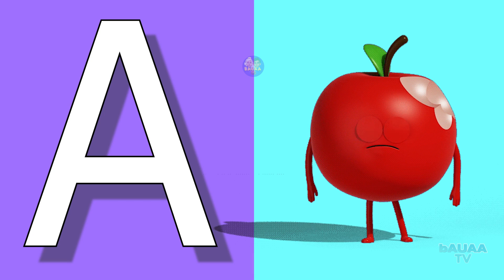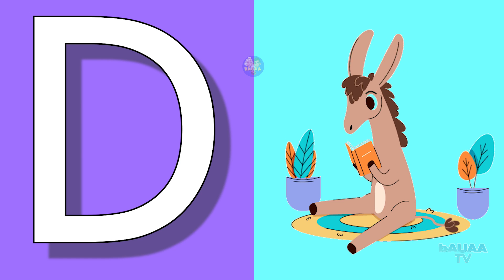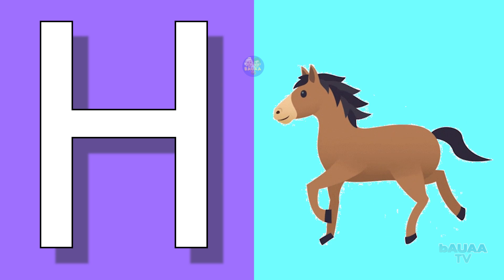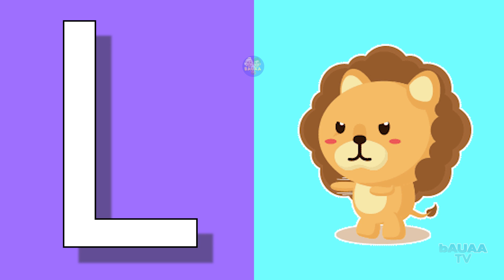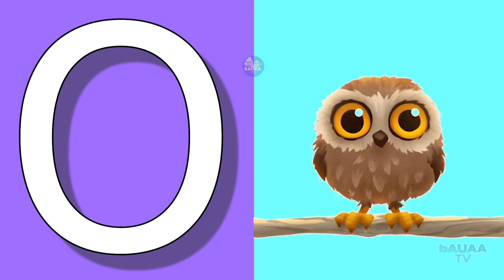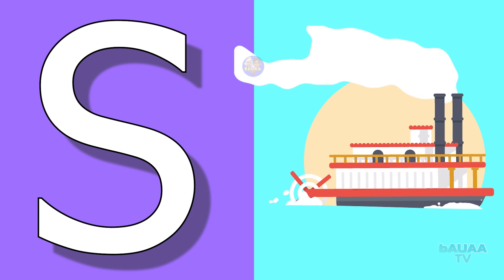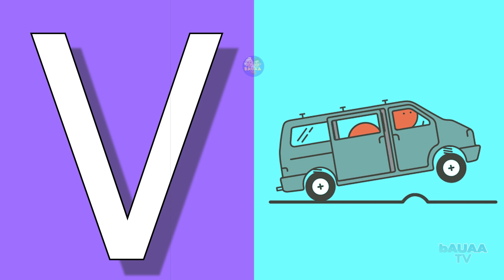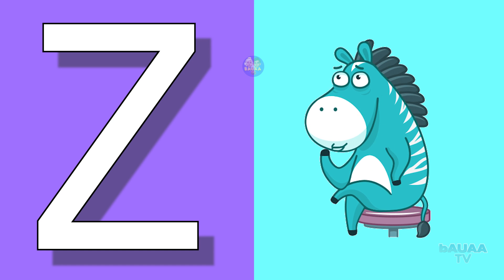A for apple B for bat| phonics song | Phonics sound | abcd learning | alphabet learn | nursery kids